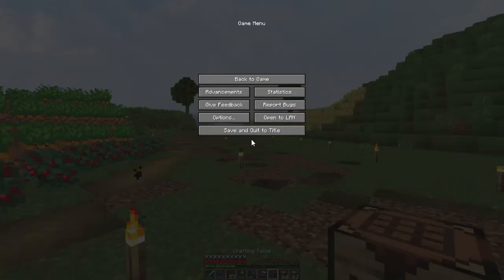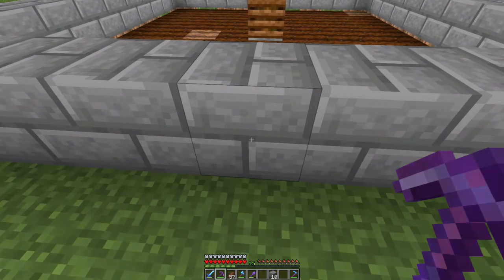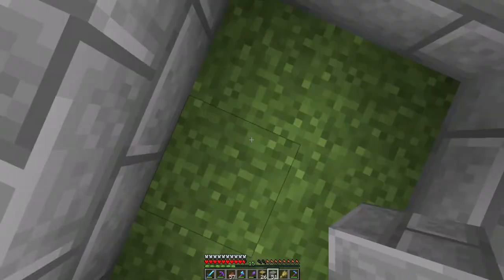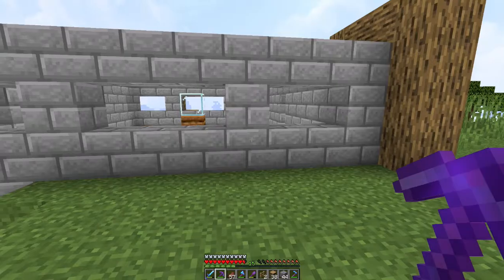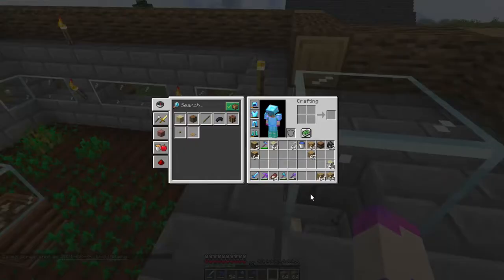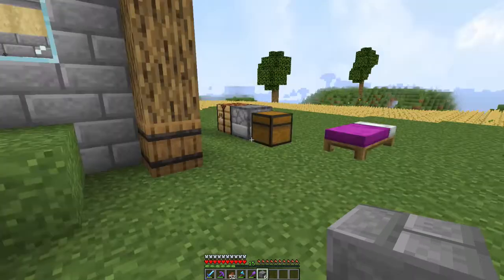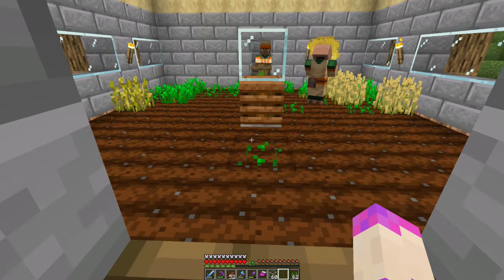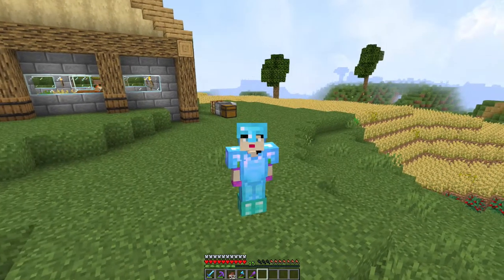Villager Wheat Farm | Dorrie's World 2 - E24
Today in Minecraft we build an automatic wheat and bonemeal farm using villagers! Coming up soon is a storage building for all the goodies.